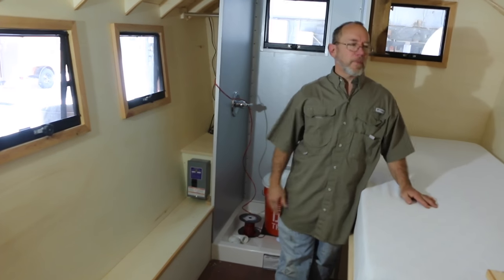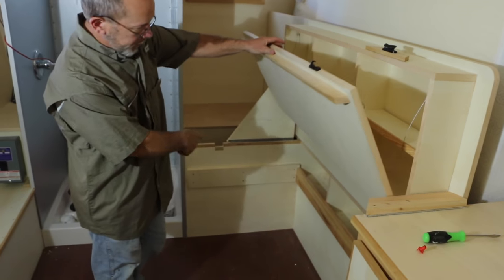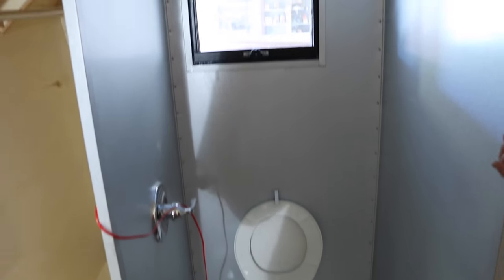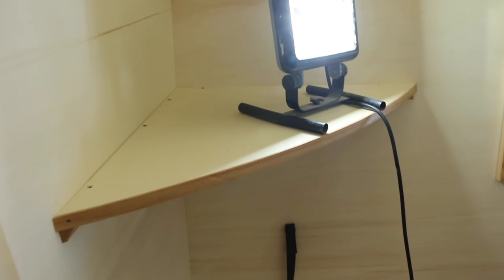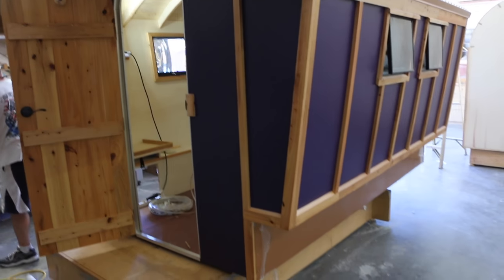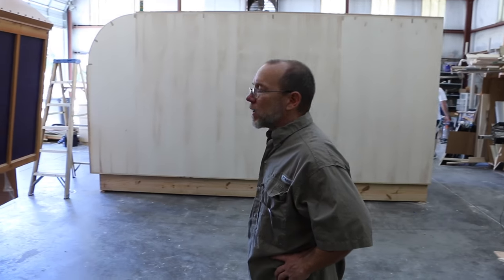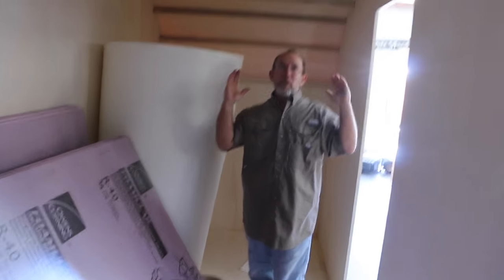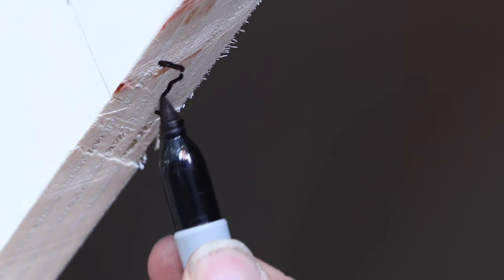Gypsy Tiny House Can Be Towed By a MINIVAN!